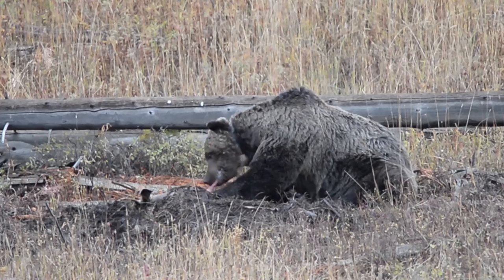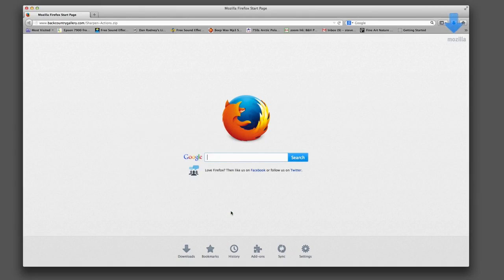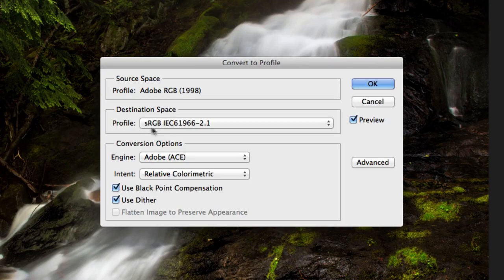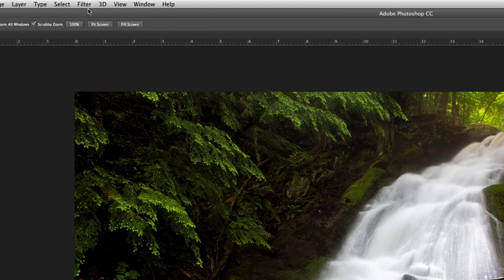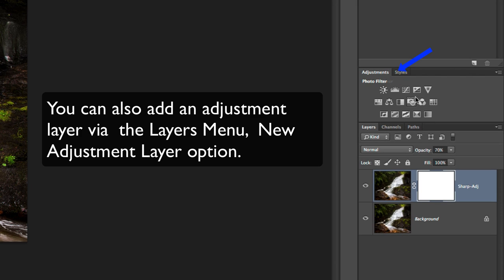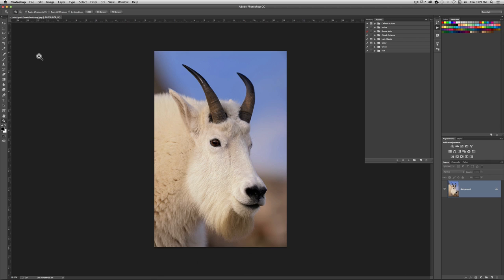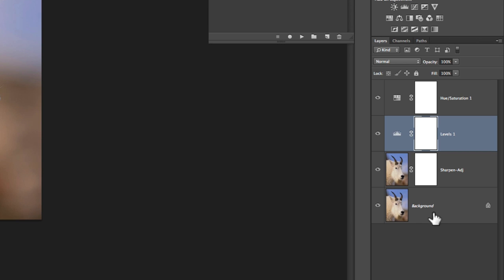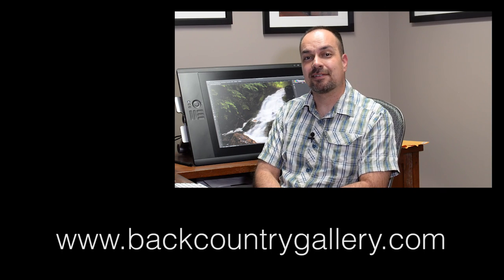Sharpen And Resize Photos For The Web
Wanna make your web images look their best? Then you need a good resize and sharpening method! I've tried quite a few and discovered there's a lot more to it than just shrinking down an image and applying a quick bit of sharpening. You need to know the proper bit depth, color space, resize method, and even what corrections will be needed AFTER you resize. The right combination makes a huge difference and this video shows you how!

Also, feel free to download my sharpening actions for Photoshop.

Actions